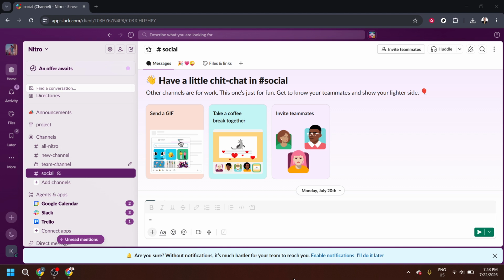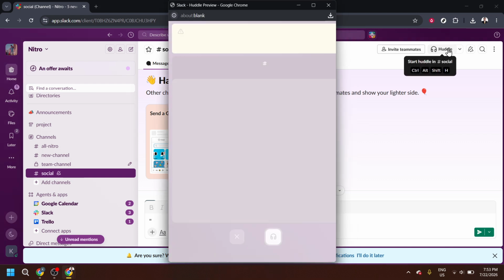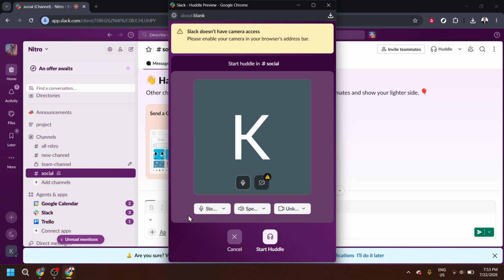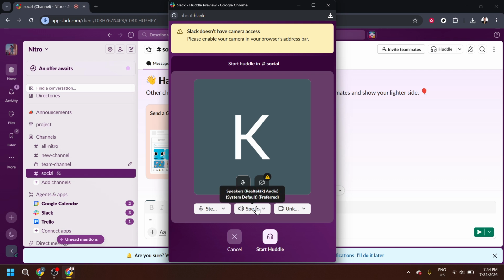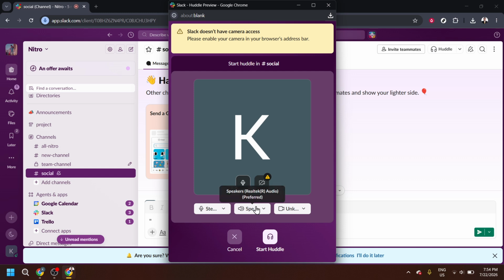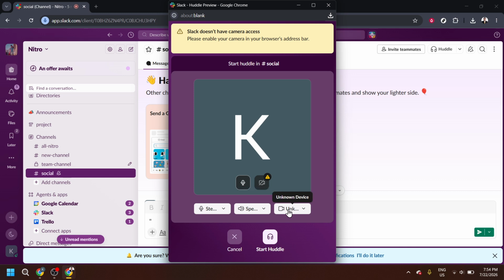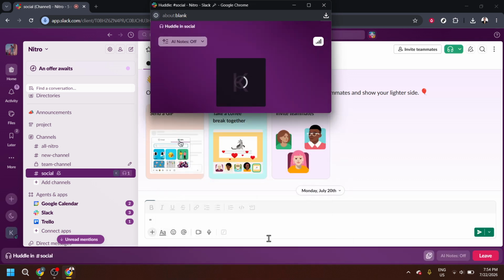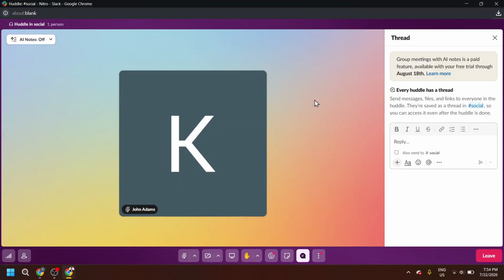How to use Slack Huddle (Step By Step 2026)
How to use Slack Huddle